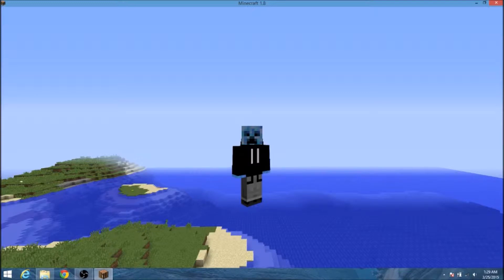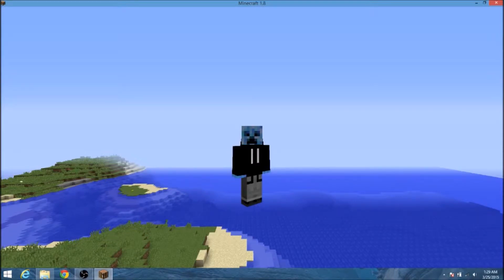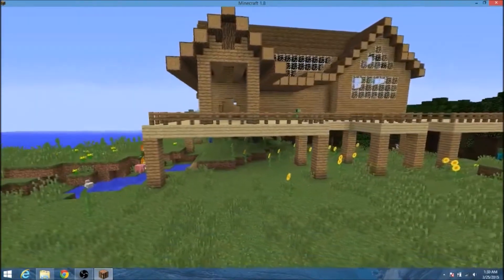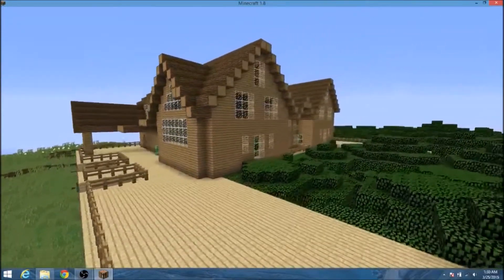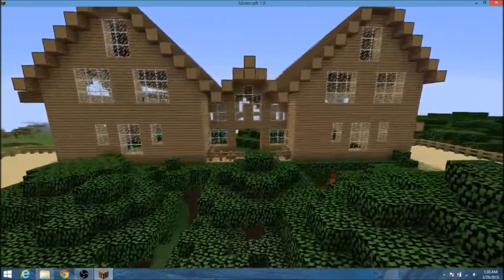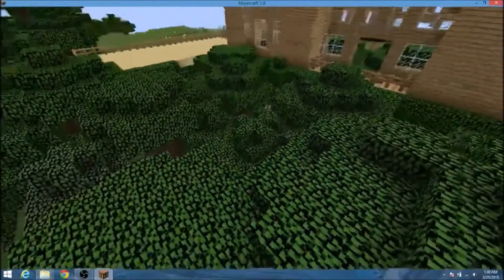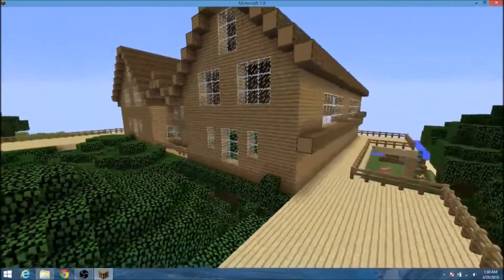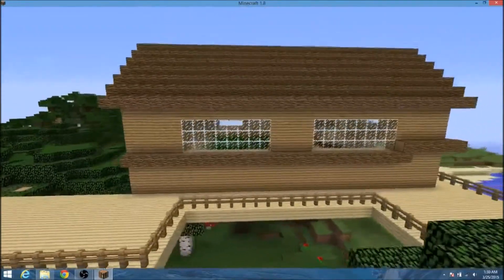Minecraft house tour and update news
Today I show you what i've been working on lately and i fill you in on some updated news